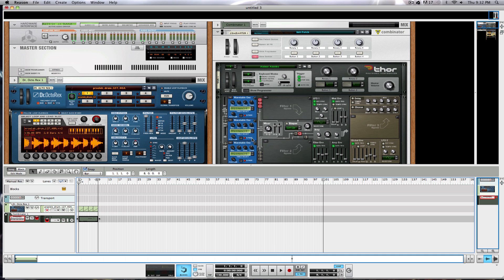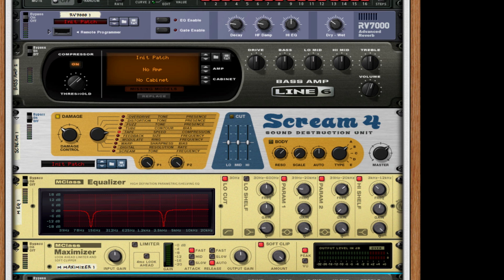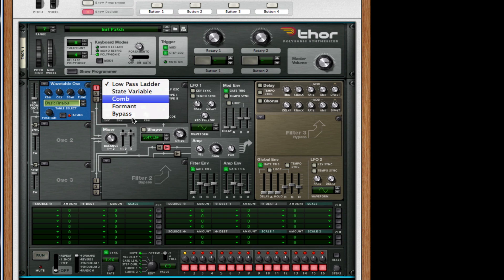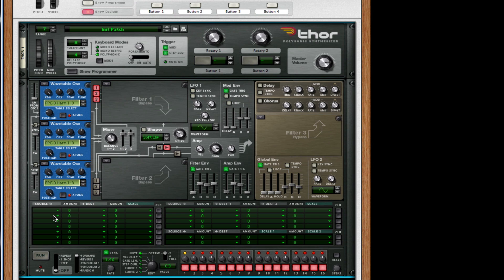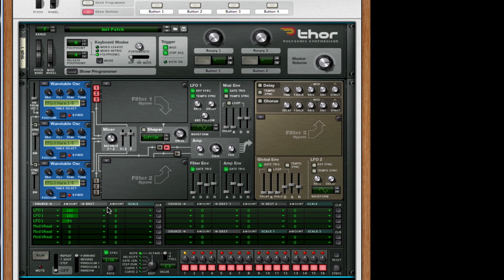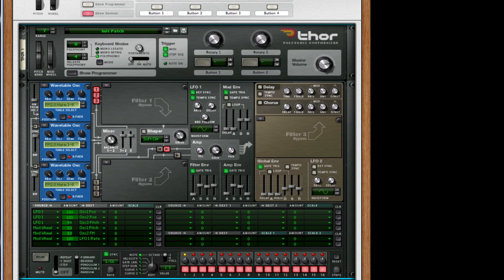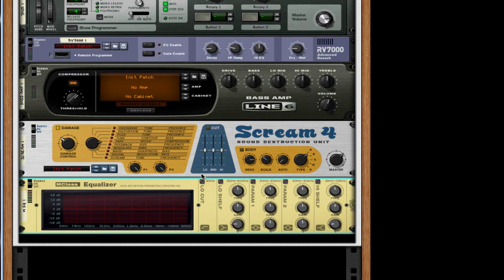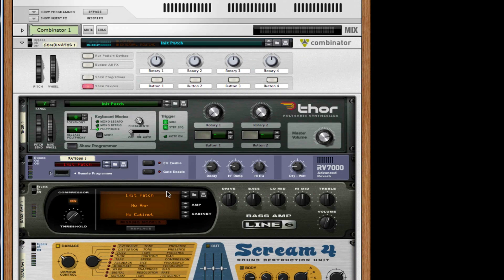Anime Ameba Cute Synth Tutorial in (Reason6.5.3)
I will show you how to create a cute pitch bending synth that sounds like a bubbled effect. There are also a lot of tweaks with this synth to get it just right.